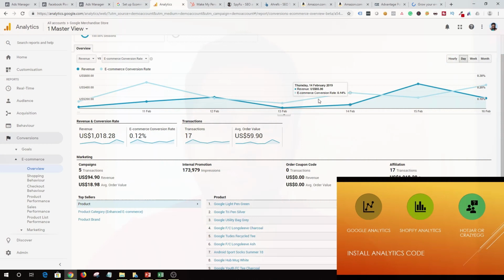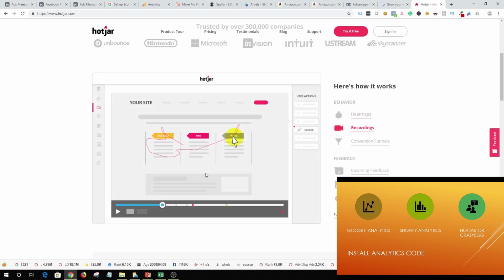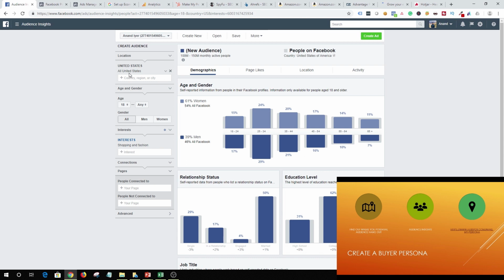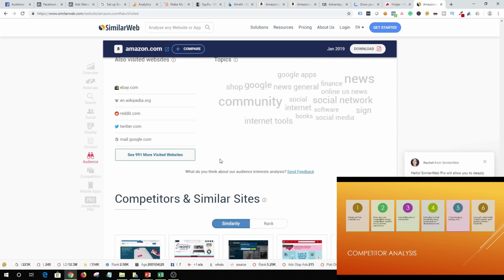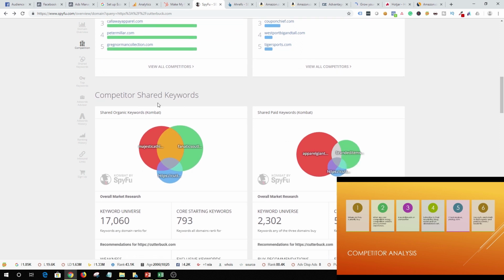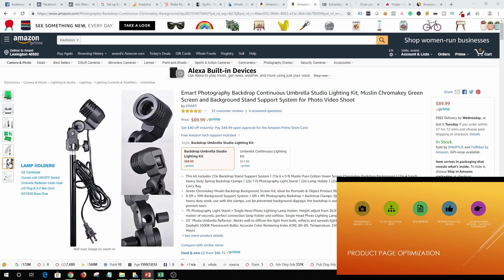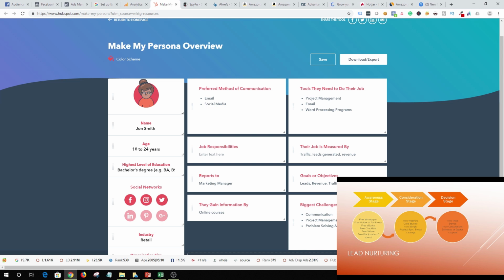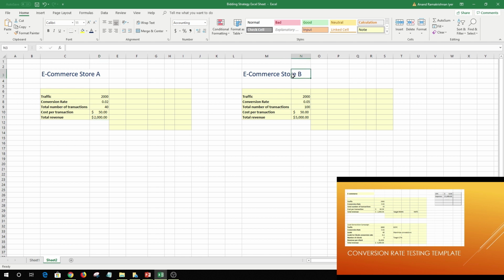E-Commerce Conversion Rate Optimization - How to Increase Conversion Rate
Here are 10 proven e-commerce conversion rate optimization steps that will help you increase your sales.

Before you start focusing on conversion rate optimization it is important to build a solid analytics and tracking foundation on your website.

1.) Install Google Analytics and enable E-commerce Analytics. Install / Enable Shopify / woo-commerce analytics.

2.) Install Hotjar or Crazyegg to analyze website visitor interaction. These heatmap tools are a fantastic way to test elements on your website.

3.) Target the right audience using Facebook and Google ads.
You need to find out where your potential customers are hanging out using audience insights tools, online research. Create a buyer person using Hubspot’s free buyer persona maker.

4.) Competitor Analysis:
This is a critical step to understand where your customers are buying products that are related to you. What your competitors are doing on their website, customer experience, product pages, reviews, traffic stats, organic and paid keyword stats. By conducting competitor analysis you will be able to replicate and improve what is working best for your competition and provide additional value.

5.) Improve Ad relevance:
When running ads on Facebook and Google, bring your paid traffic to product pages instead of homepage or collection pages. Run ads that are focusing on specific products so that you are able to better target your audience.

6.) Set up goals in Google Analytics.
By setting goals you can track micro-conversions and understand which micro-conversions are leading up to sales.

7.) Product page optimization.
Add at least 3 to 4 professional images, add proper H1, H2 tags, meta titles, descriptions so that the product pages are search engine optimized and easily crawlable/searchable.
Add product review functionalities to build social proof.
Place a clear call to action buttons to increase click-through rate and thereby conversions.

8.) Lead nurturing for an e-commerce store.
By nurturing your leads, you are building trust, providing value and warming them up before they are ready for purchase.

9.) Opt-in Forms
Utilize opt-in forms such as Optinmonster or Privy to enable exit-intent pop. These tools will allow you to capture email addresses of visitors who leave your website without converting.